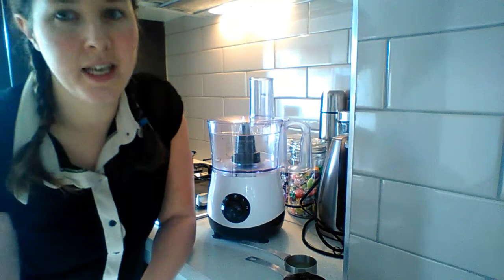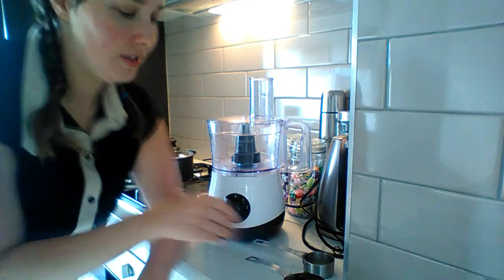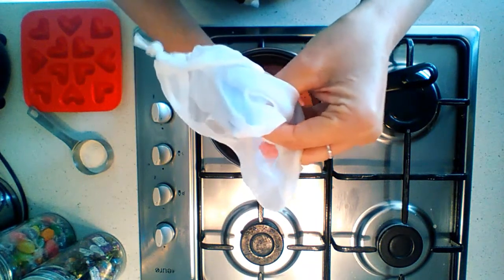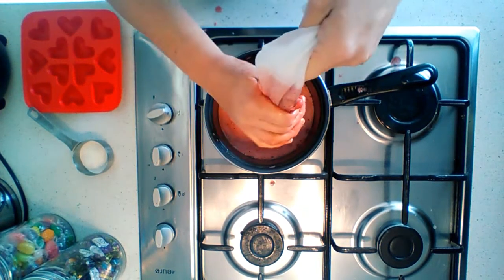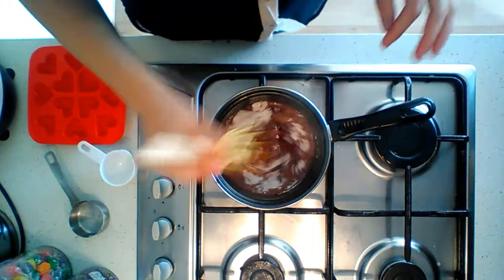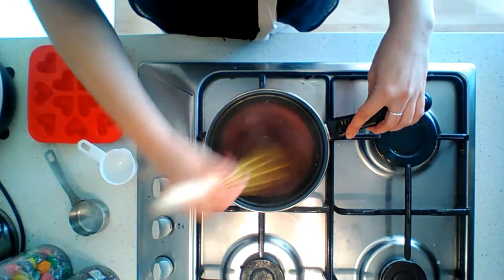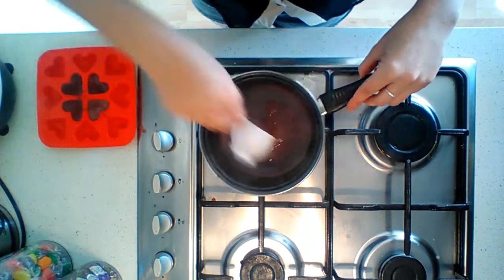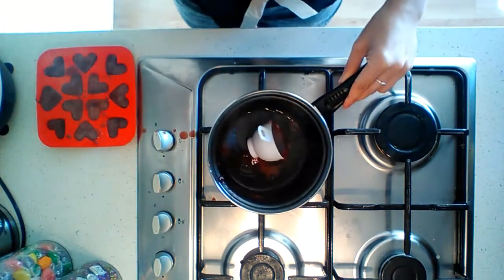Cherrie kombucha gummies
Just a quick recipe on how I make kombucha gummies.
1 cup of kombucha
1/2 cup cherries
2 TBSP lime juice of coconut nectar
1/2 packet vegset
First off blend the kombucha and cherries in a food processor on high for 2 minutes. Strain through a but milk bag into a pot then add the lime juice or coconut nectar. Heat up and whisk the vegset in. Whisk on the heat until the vegset is dissolved and pour into your mold. Set in your fridge for an hour and enjoy.